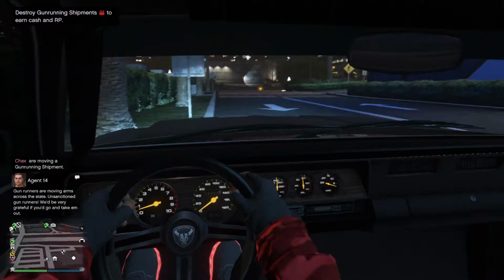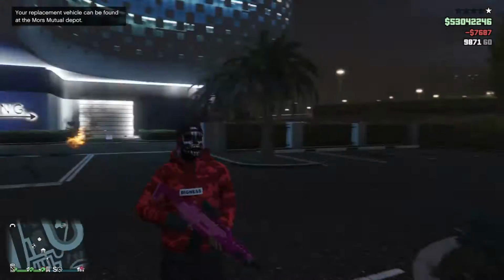GTA V ONLINE | NEW CAR CUSTOMISATION